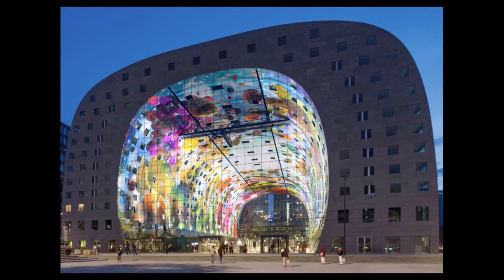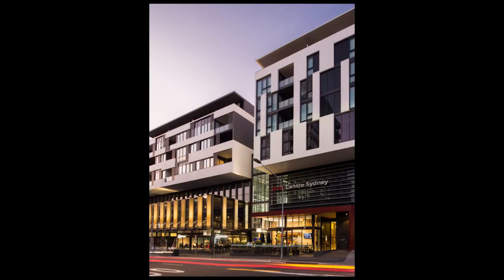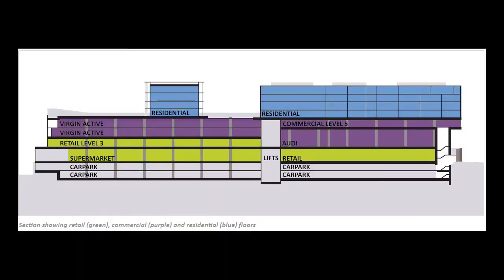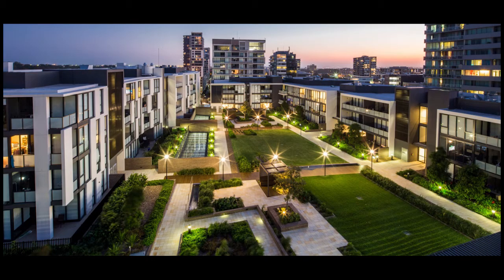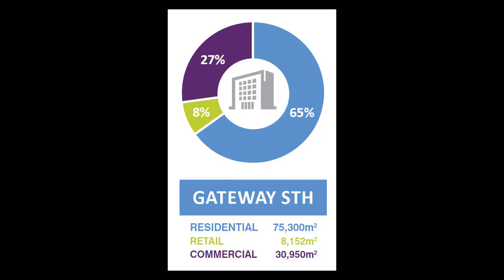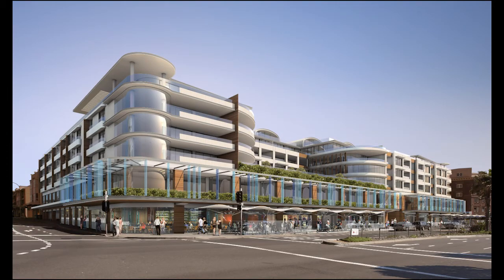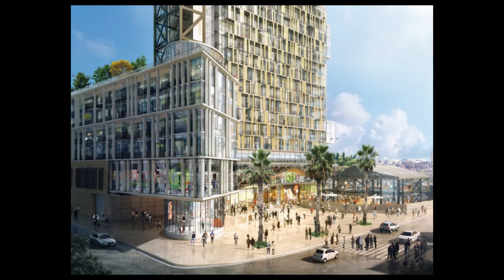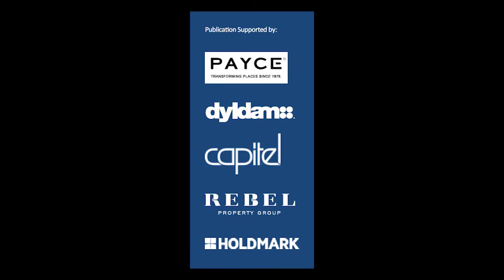Editted Video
Description